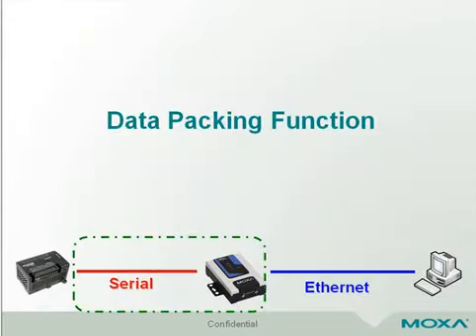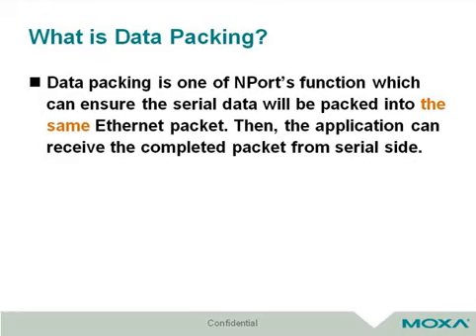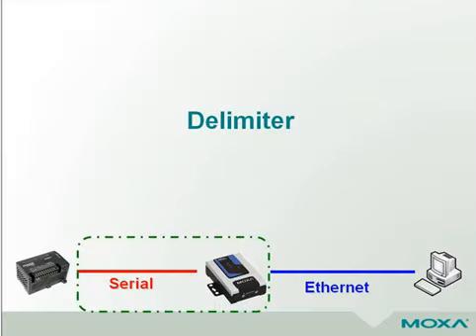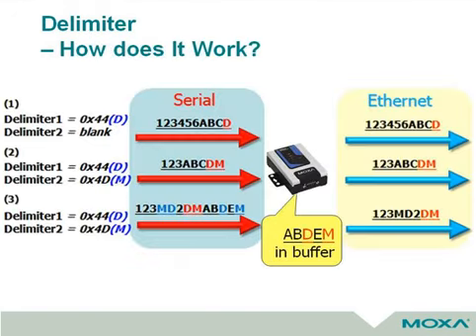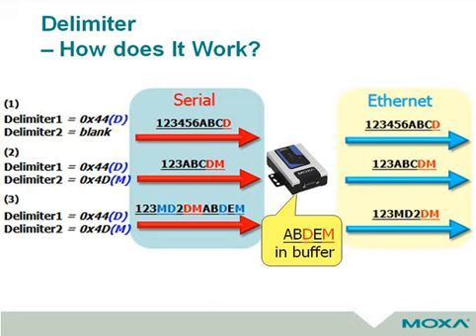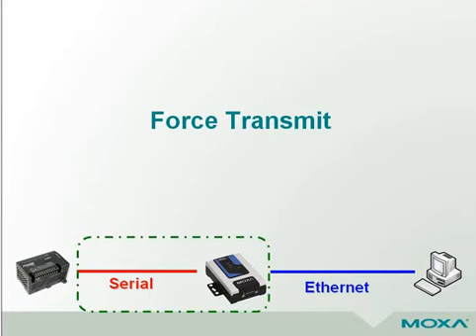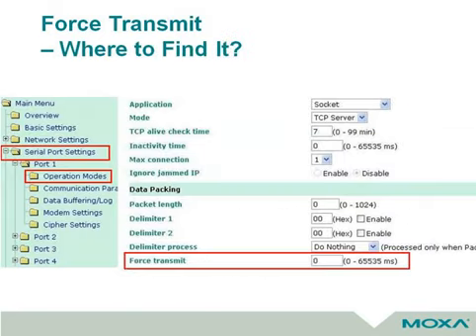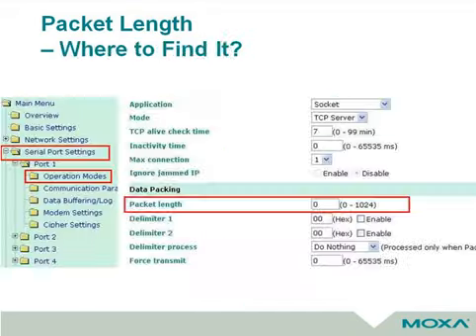07 NPort Data Packing